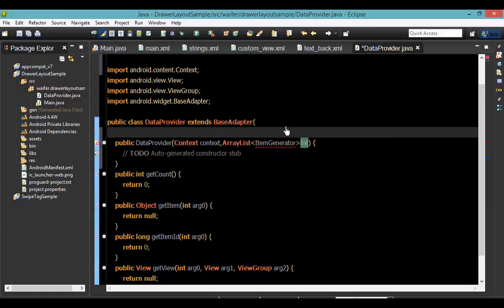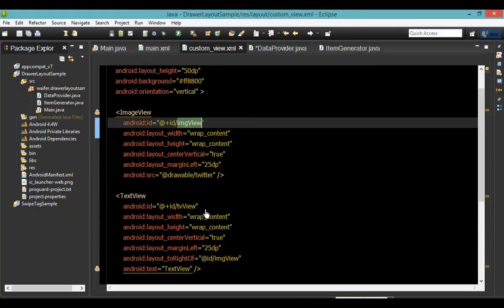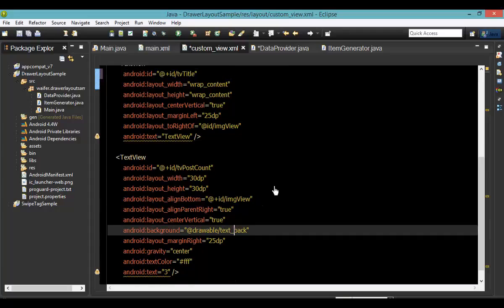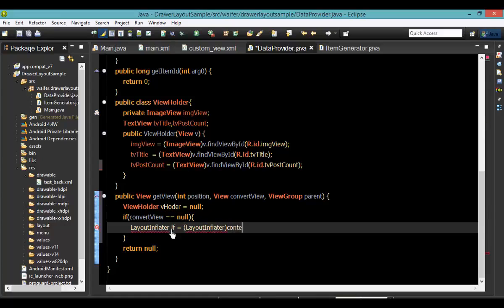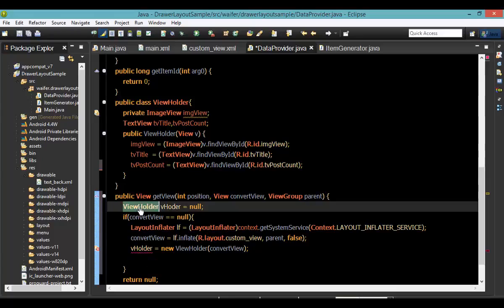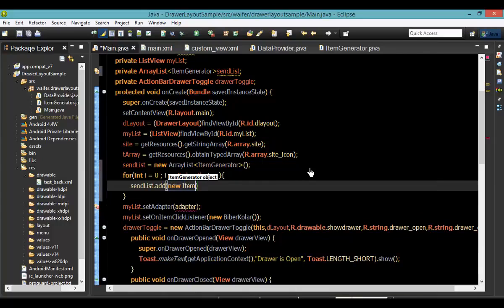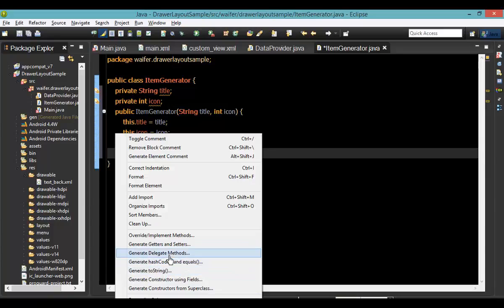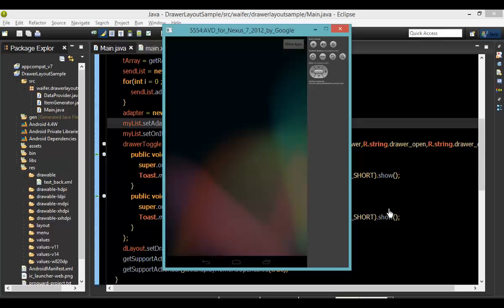138 DrawerLayout four